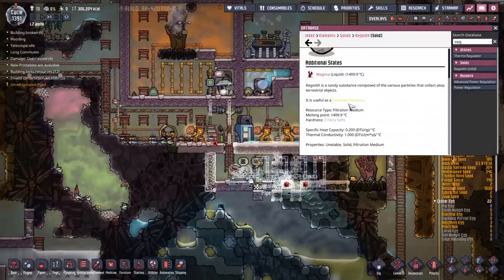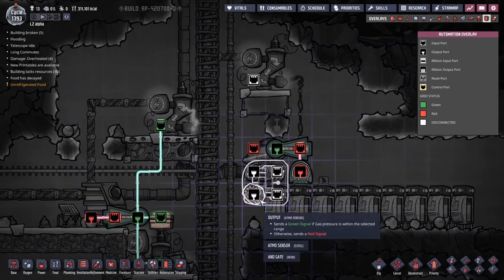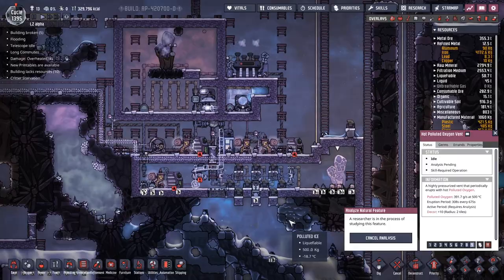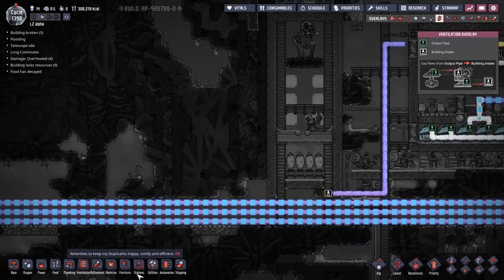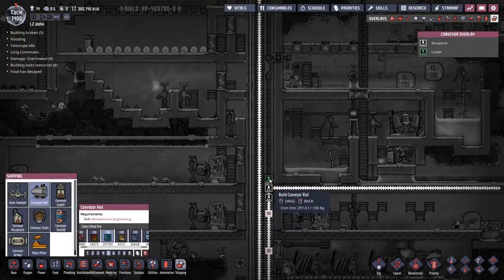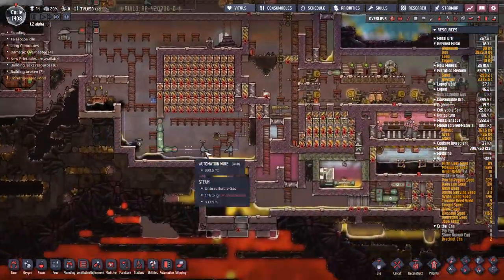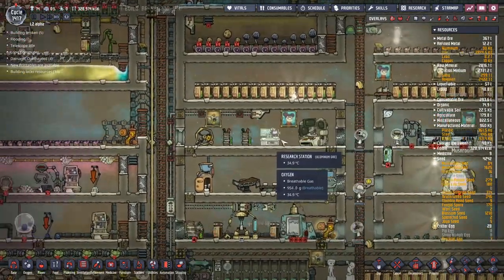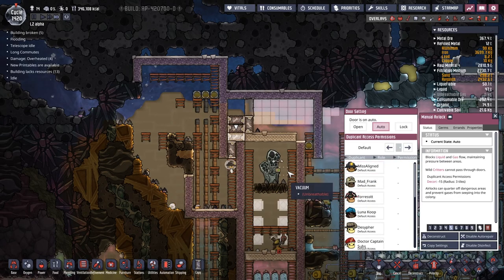Oxygen not included - 69 - Dirty Deficiency